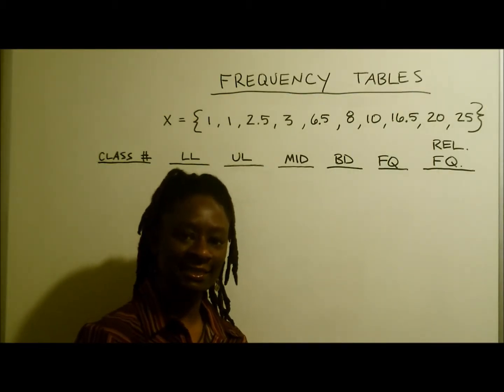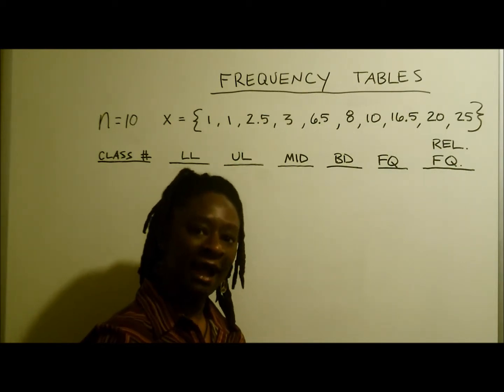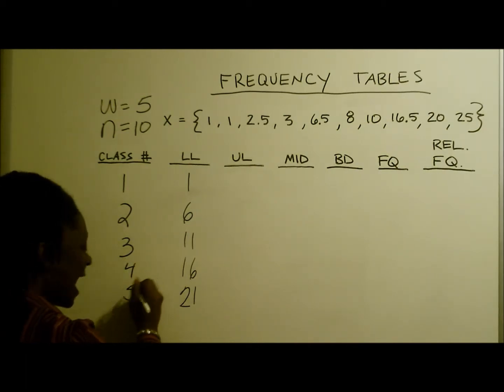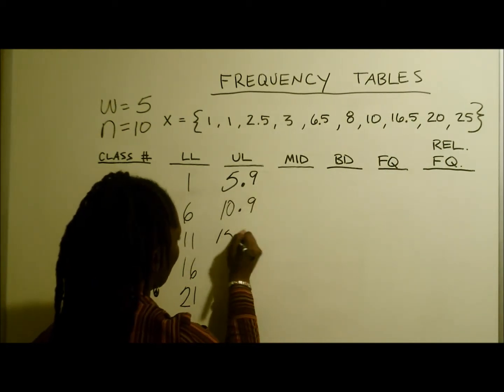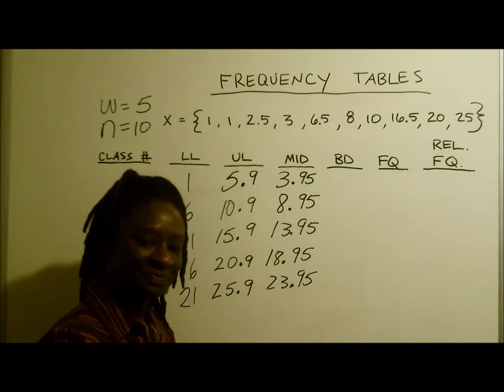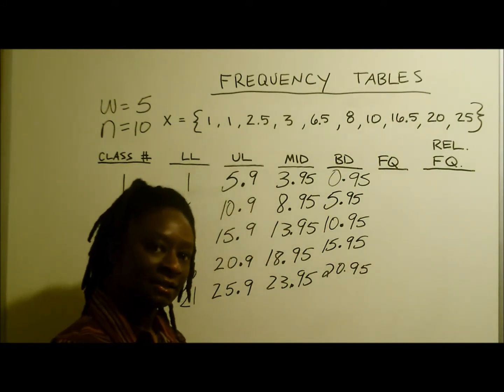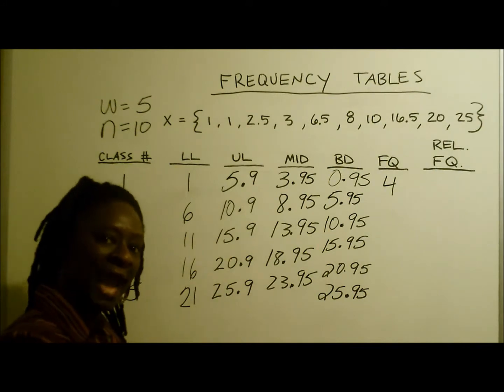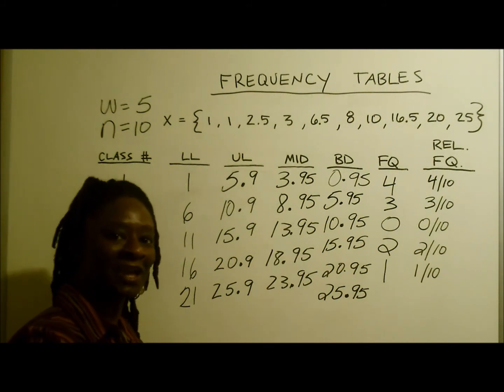MGVideo Frequency Tables